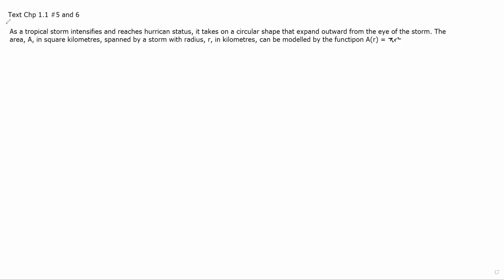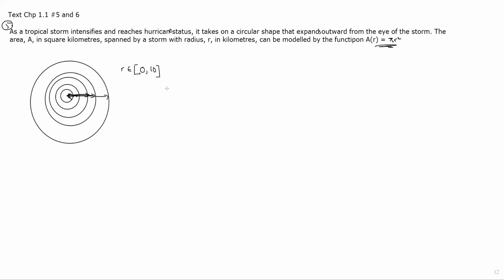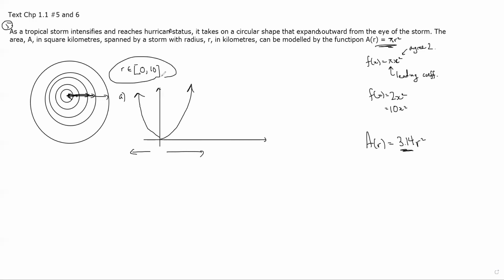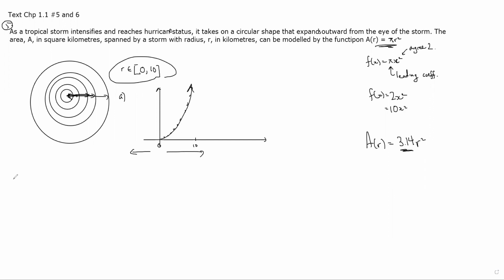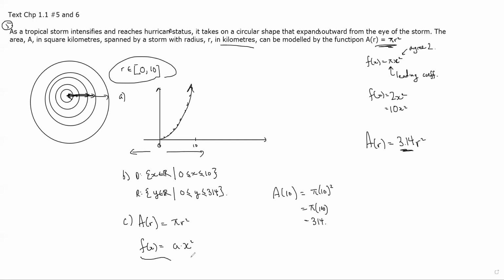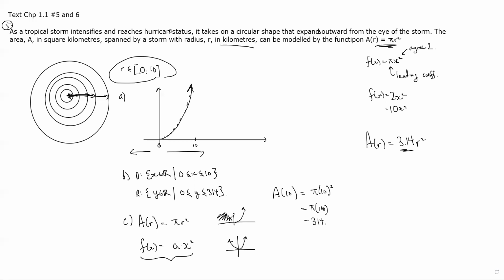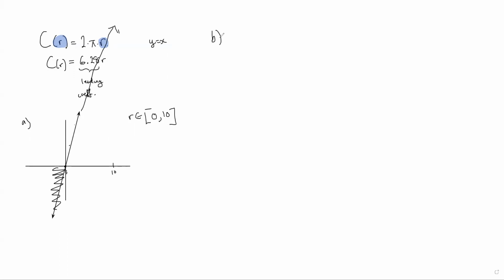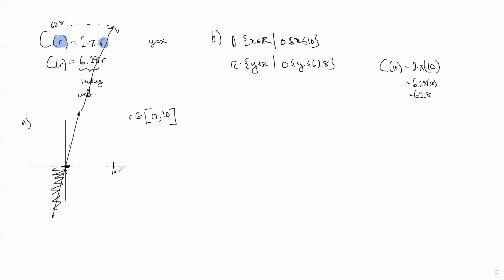Chp 1.1 Q5, 6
0:00 Q5
7:15 Q6